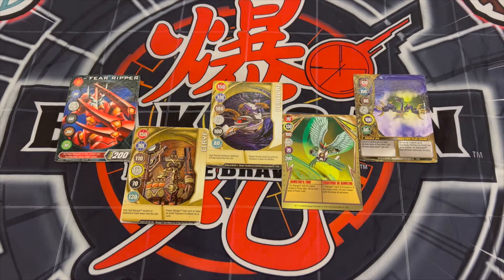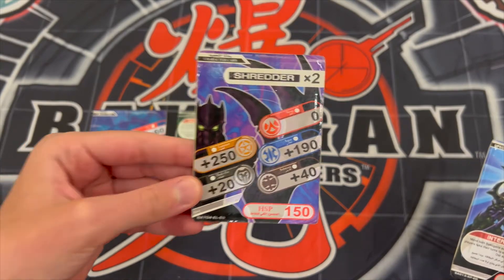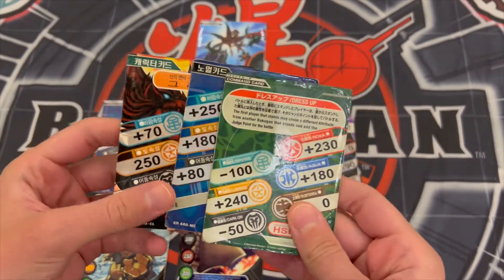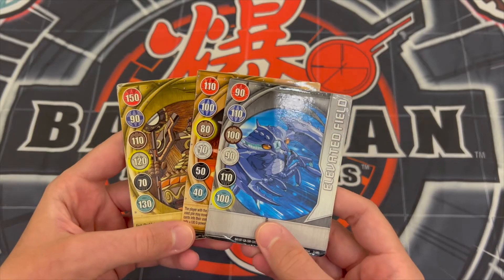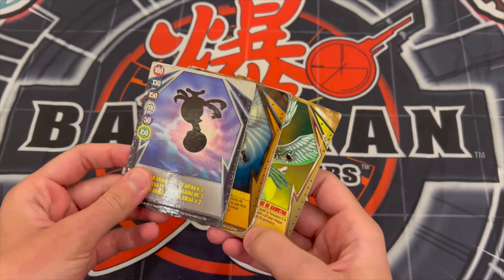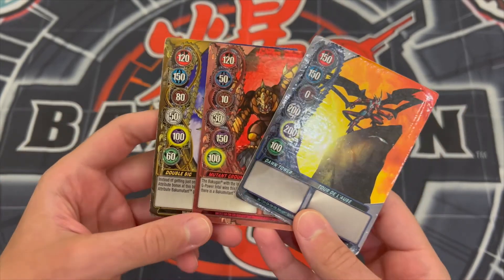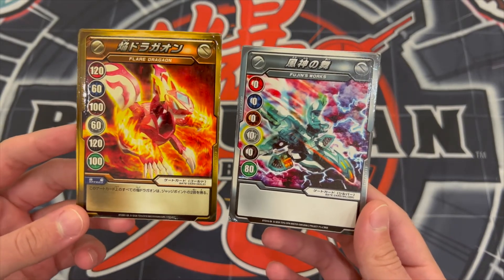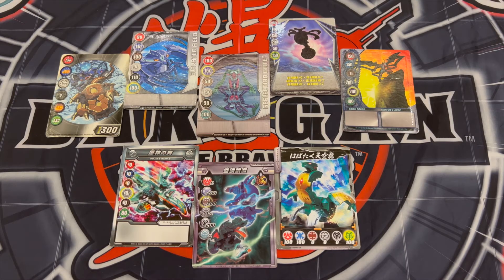The Evolution of Bakugan Gatecards!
Hello Bakugan Brawlers!